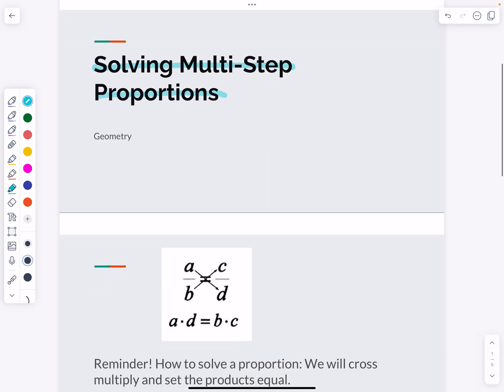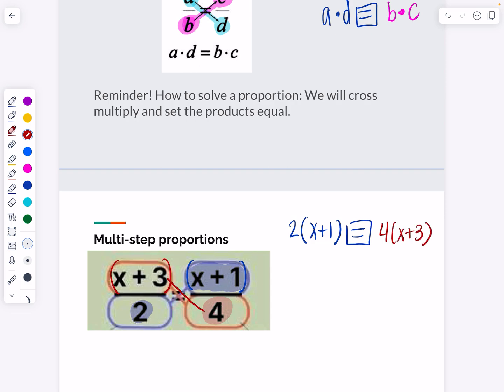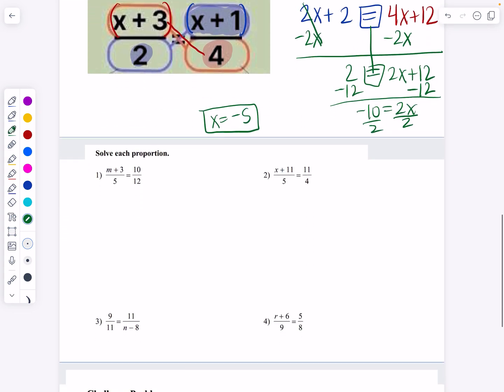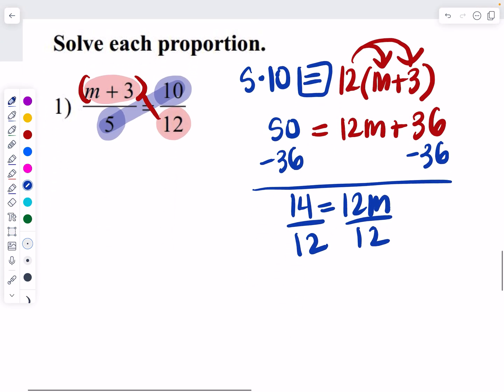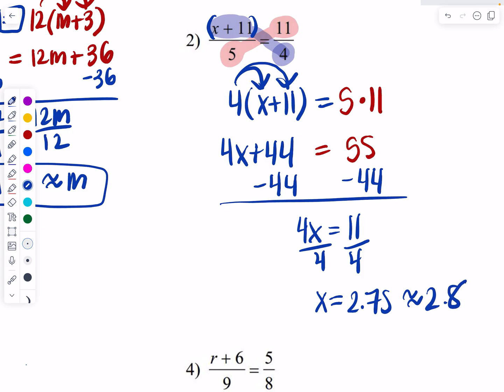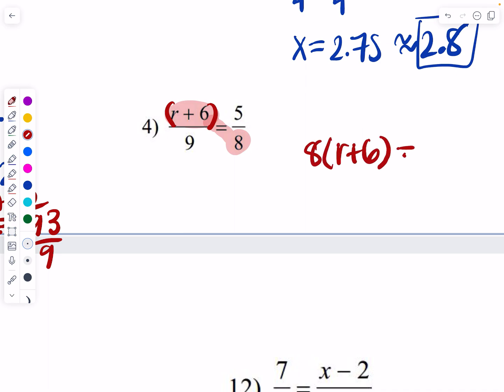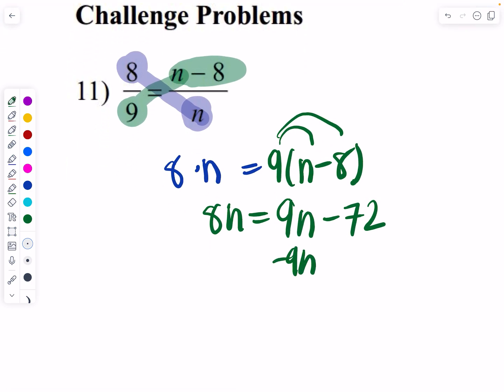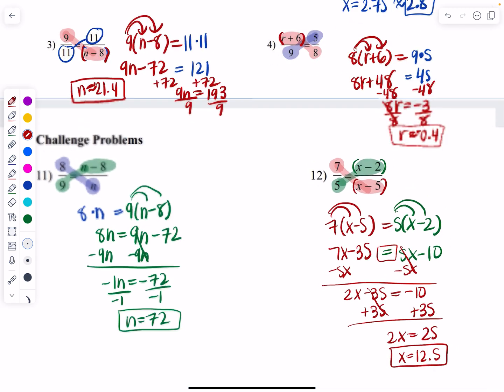Solving Multistep Proportions